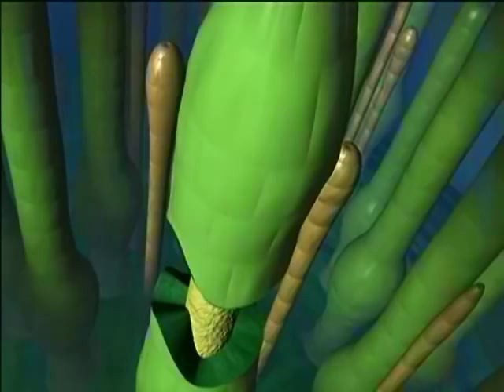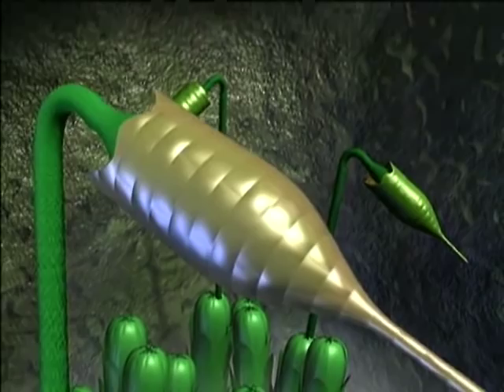Reproductive Cycle of Mosses / The Amazing Lives of Plants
Extracted from: The Amazing Lives of Plants, by Dr. Larry Jensen

Published by McGraw-Hill, a business unit of The McGraw-Hill Companies, Inc., 1221 Avenue of the Americas, New York, NY 10020.